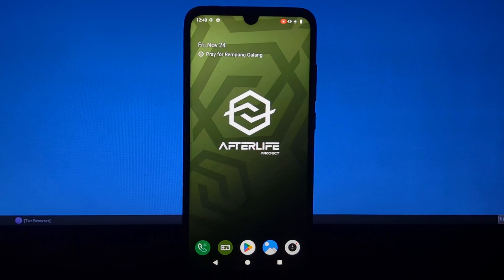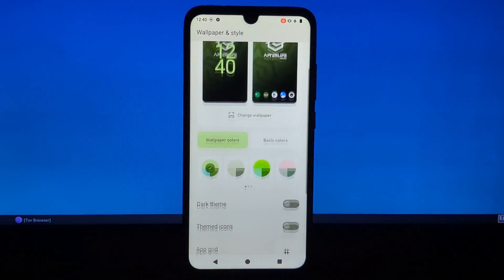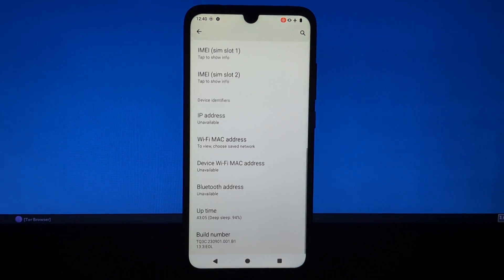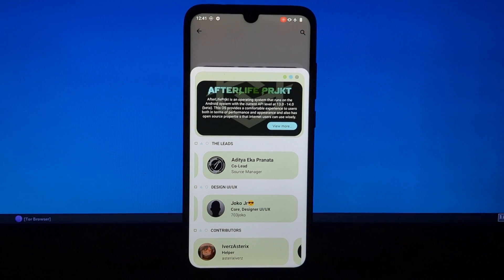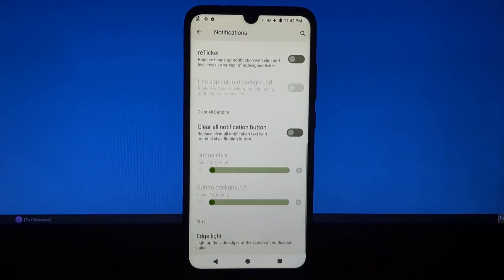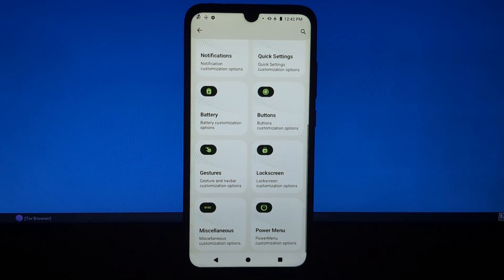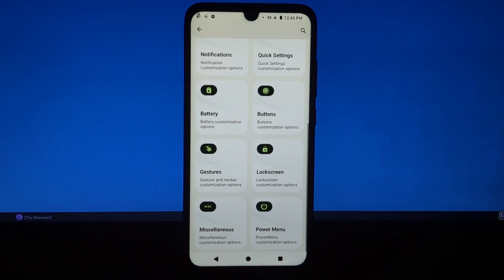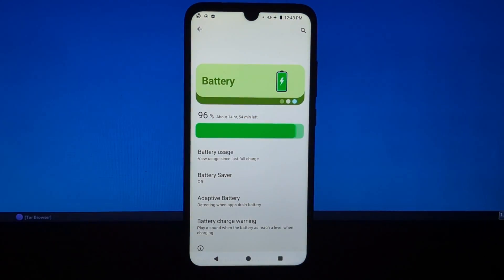Project Afterlife Custom ROM Review: A Rich and Customizable Experience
Project Afterlife is a custom ROM based on AOSP (Android Open Source Project). It's available for a number of devices, including the Redmi Note 7, Poco F1, and Mi A2.